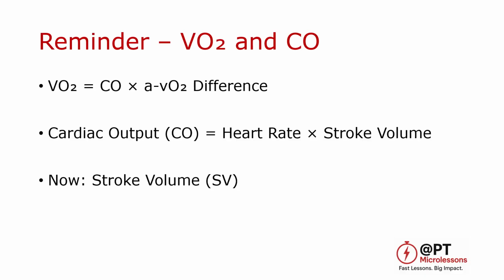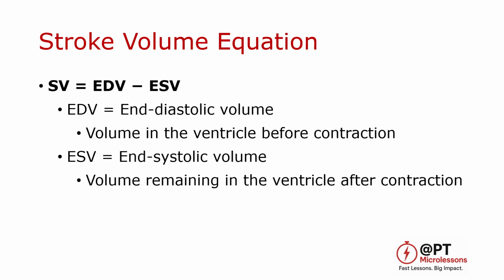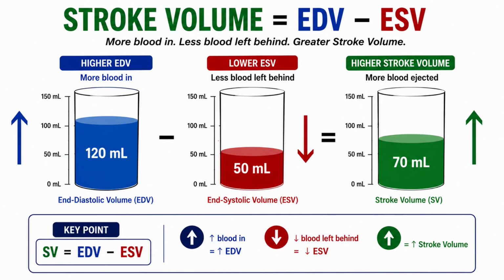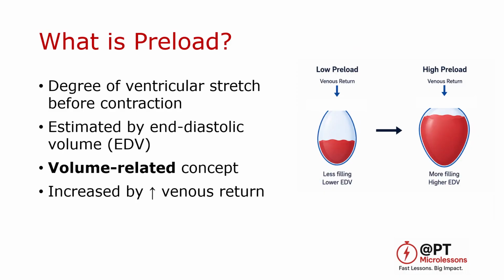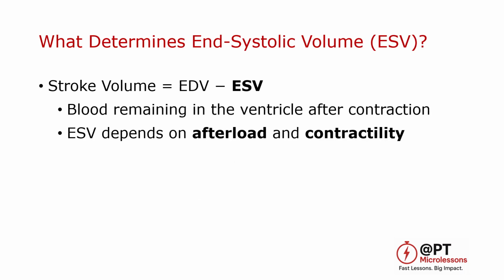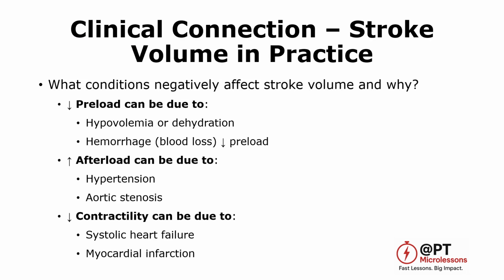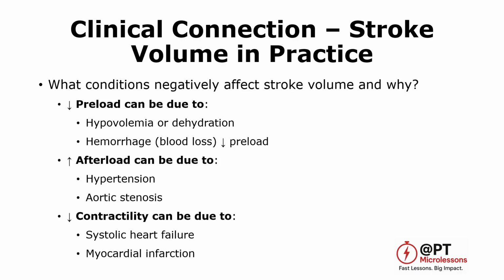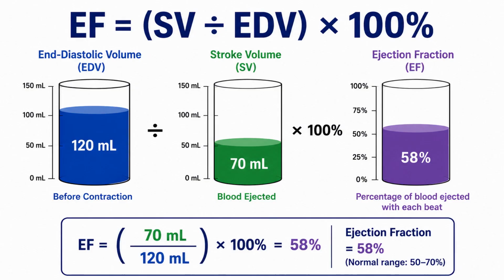Cardiovascular Physiology – Stroke Volume and Ejection Fraction (DPT / NPTE Prep)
In this PT Microlesson, Dr. VanWye explains stroke volume, a key determinant of cardiac output. Learn how stroke volume is calculated using end-diastolic volume (EDV) and end-systolic volume (ESV), how preload, afterload, and contractility influence stroke volume, and why these concepts are essential for understanding normal cardiovascular physiology and common cardiac conditions. By the end of this lesson, you'll be able to explain the factors that increase or decrease stroke volume and apply these concepts in clinical practice.